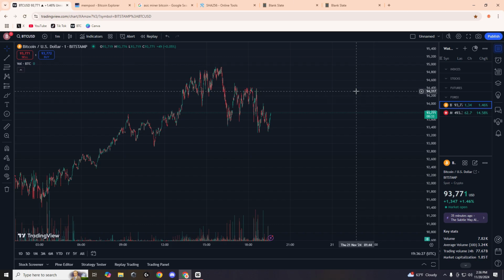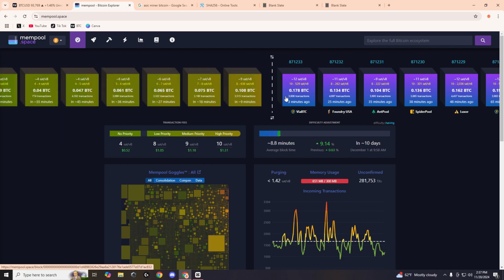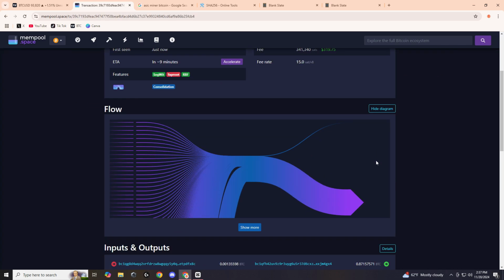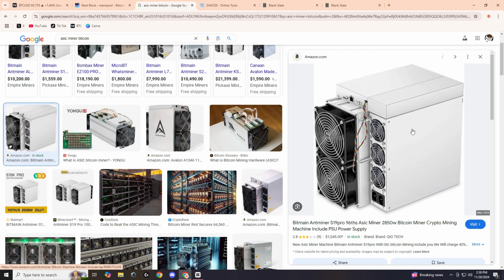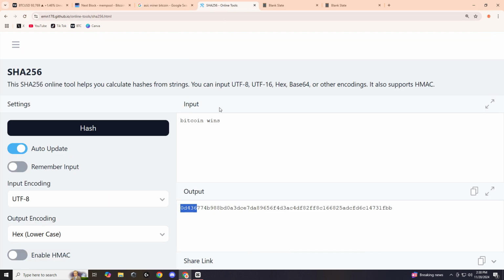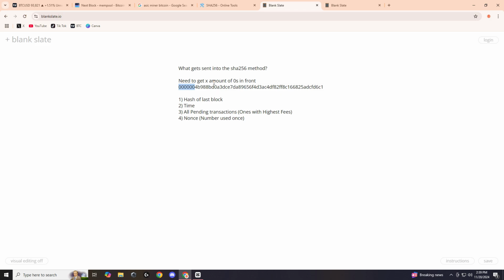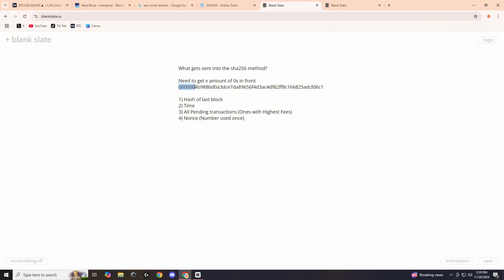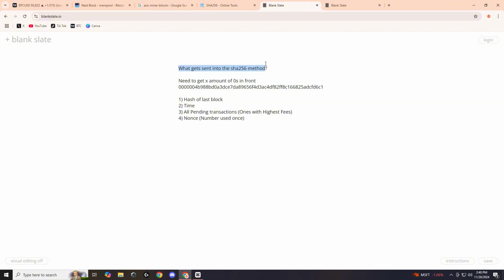How Does Bitcoin Mining Actually Work?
You might have heard about bitcoin mining, but how does the protocol actually work? I discuss this and more in todays video.